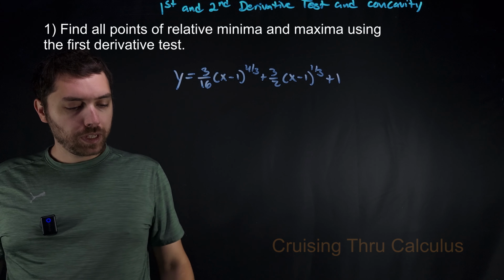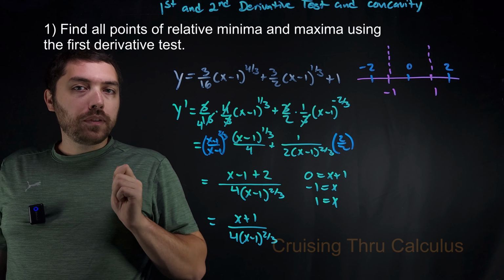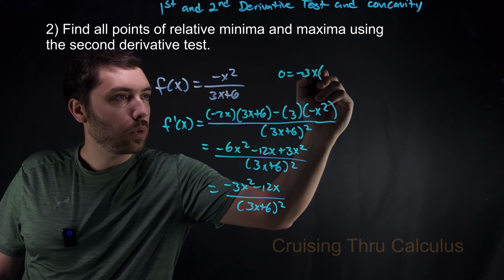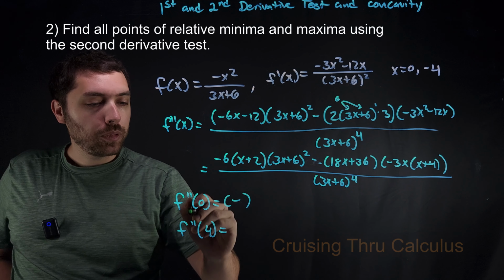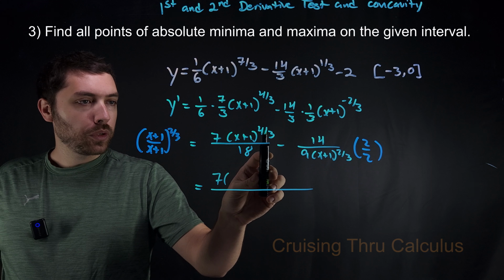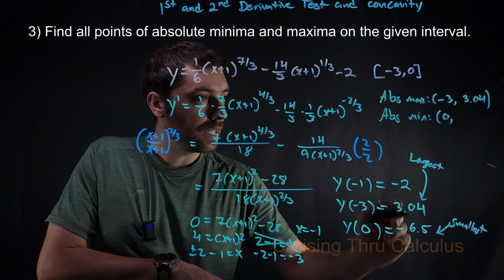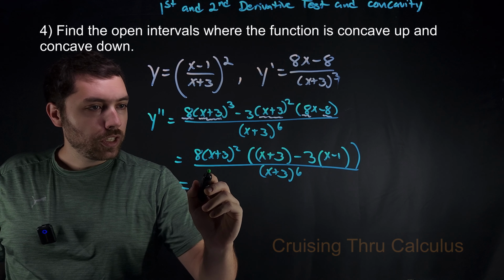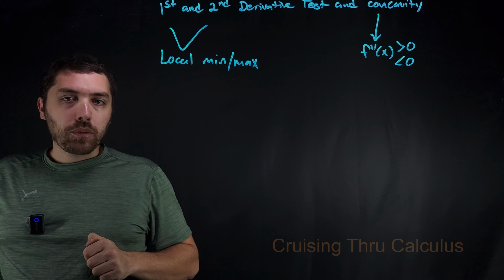Calculus 1 Finding Minimums and Maximums along with Concavity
Chapters
00:00 Intro
00:13 Relative Min/Max 1st Derivative Test Question 1
06:35 Relative Min/Max 2nd Derivative Test Question 2
13:30 Absolute Min/Max Question 3
19:20 Concavity Question 4
25:41 General Guidelines